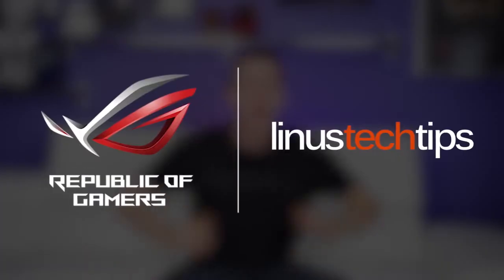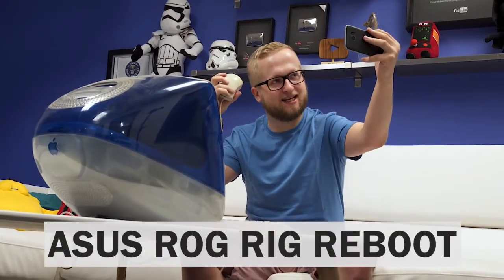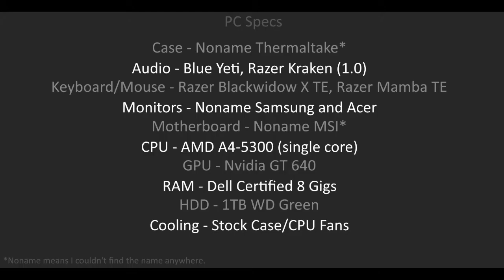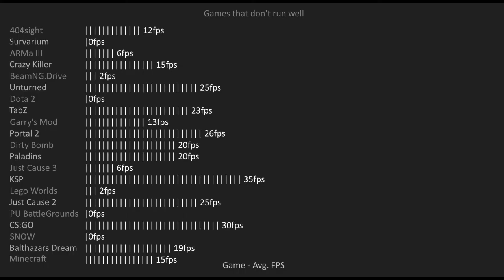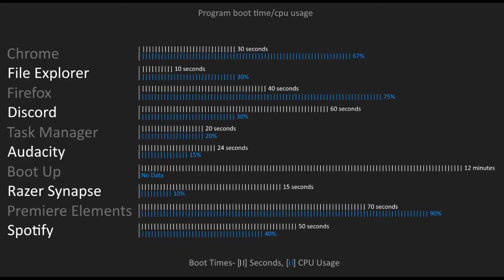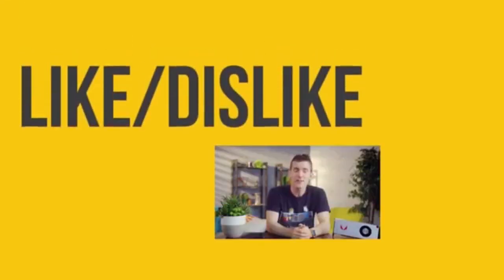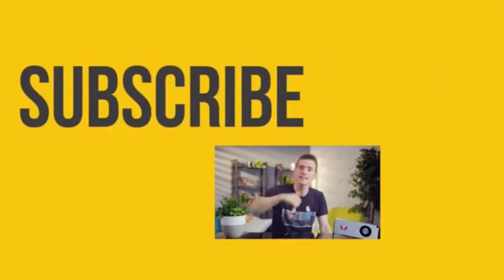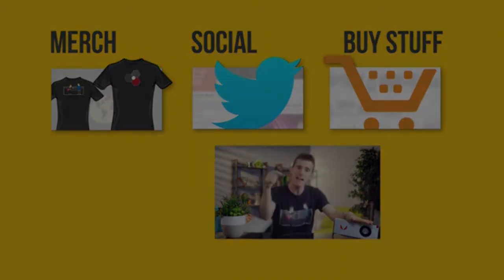LTT Potato PC Contest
(It's about as close as I could get)

pls don't kill me copyright people